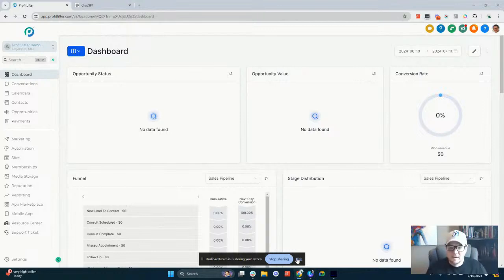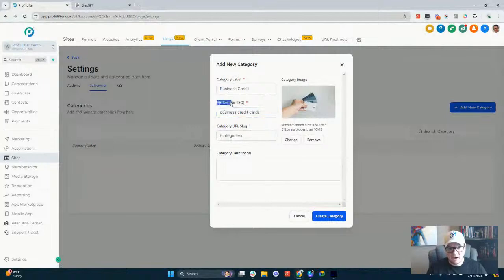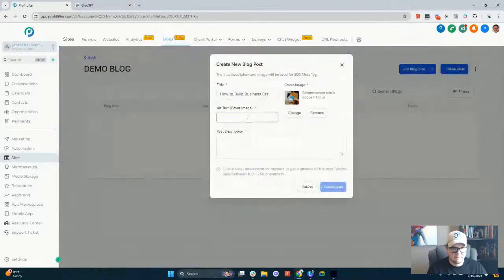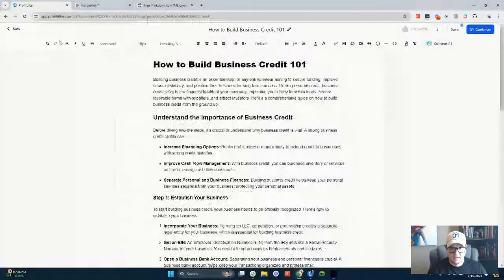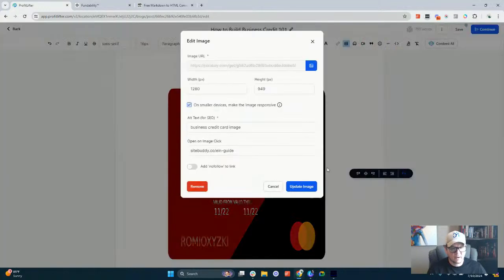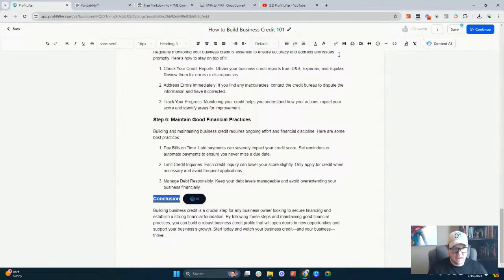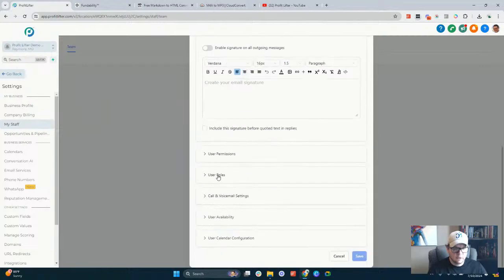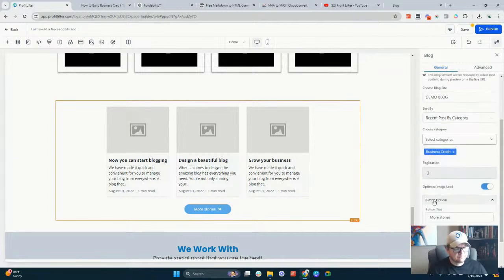Blogging with Profit Lifter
Let's talk about writing and publishing blog posts with Profit Lifter!